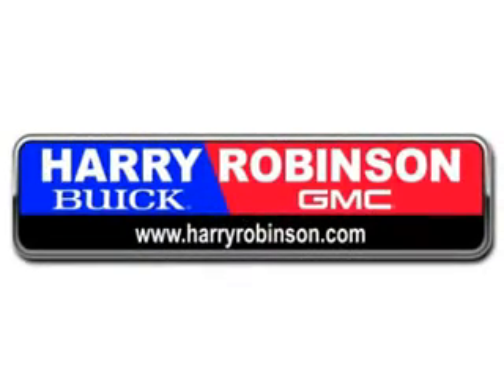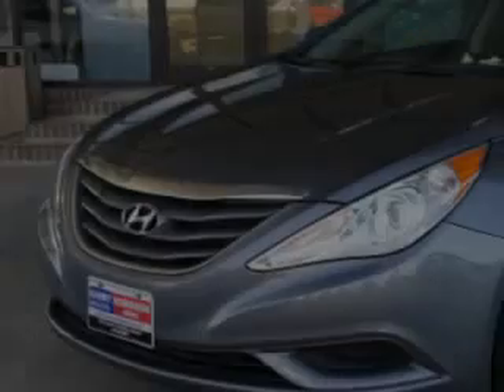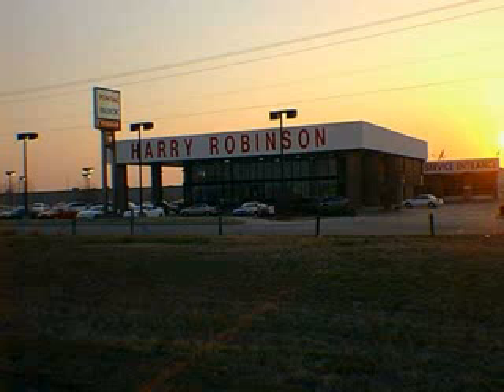Hyundai Sonata, Harry Robinson Buick GMC- Fort Smith, AR 729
Hyundai Sonata, Harry Robinson Buick GMC imagine driving this Harbor Gray Metallic 2011 Hyundai Sonata, equipped with a 4 Cyl. engine and an automatic transmission with 40,397 miles. enjoy an exceptional 35 miles to the gallon on this great car with features like satellite radio, cruise control, anti-lock braking system, remote keyless entry, compact disc player, auxiliary audio input, tinted glass, driver side air bag, passenger's front airbag, and much more. Enjoy the drive and have peace of mind in this 2011 Hyundai Sonata. see us at Harry Robinson Buick GMC today!

miles- 40,397

vin- 5NPEB4AC1BH284955

6000 S. 36th Street